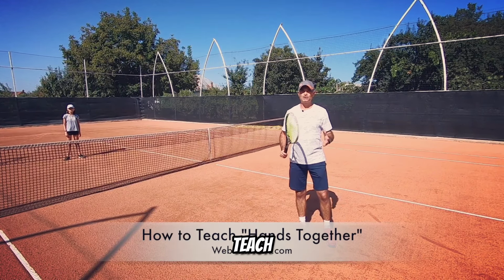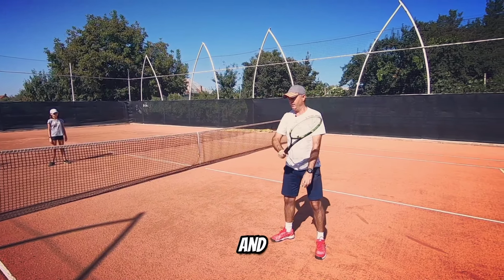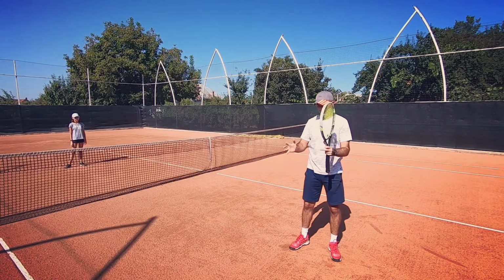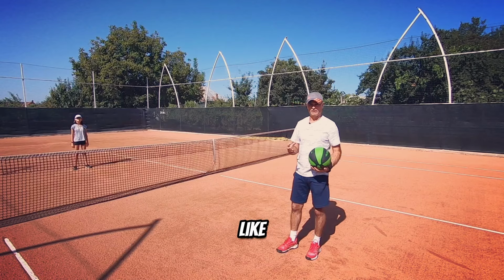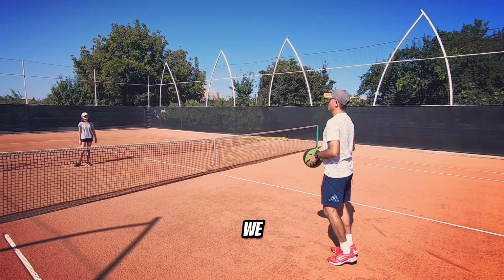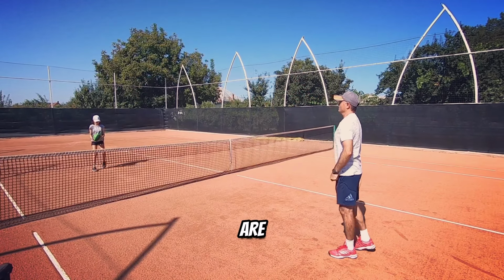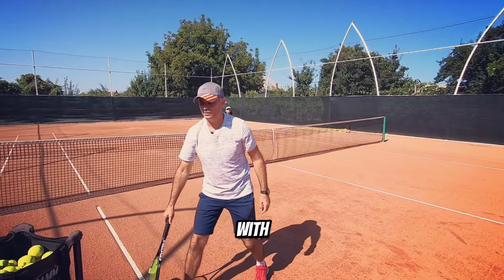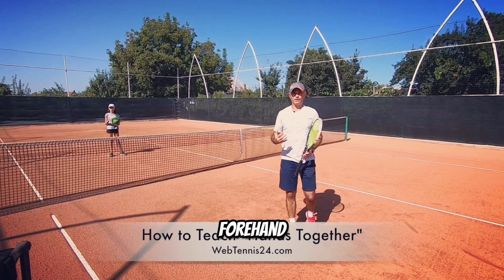2-Hand Forehand Power Tennis Drill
Want more tennis drills?
With this simple tennis drill you'll add more power to your forehand and backhand groundstrokes.

🎾 Chapters:
0:00 Intro: two-hand tennis forehand technique
0:58 Drill description: tossing a basket ball with both hands teaches better forehand technique
1:46 Drill execution with two players tossing the basket ball back and forth over the net
2:42 Forehand tennis groundstroke demo showing both hands working together / slow motion
2:57 Review of two-hand tennis forehand drill

☕ Love these tennis drills?